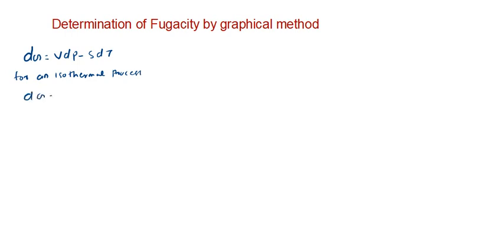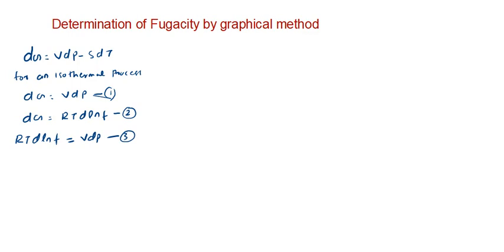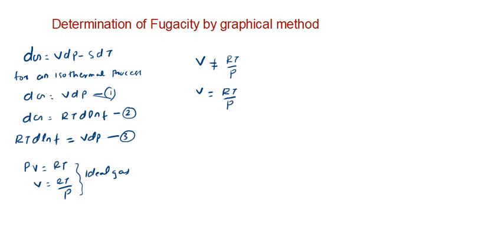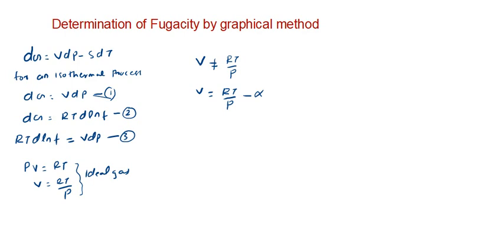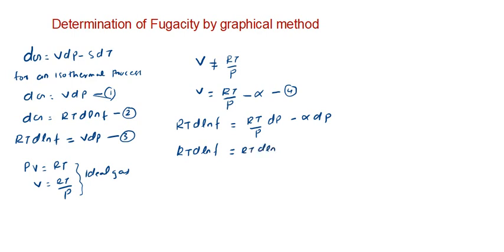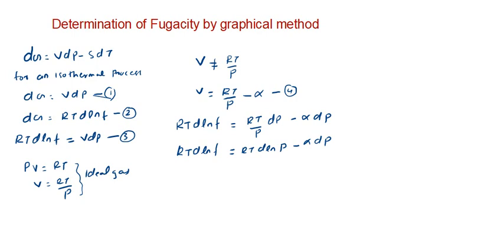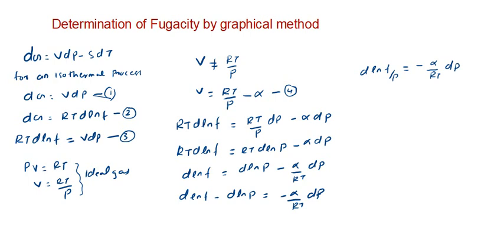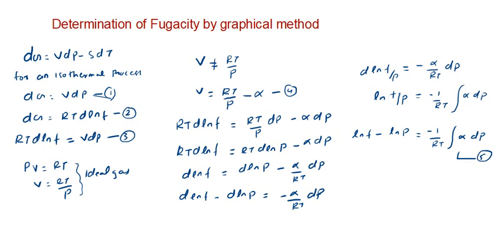Determination of Fugacity by Graphical Method